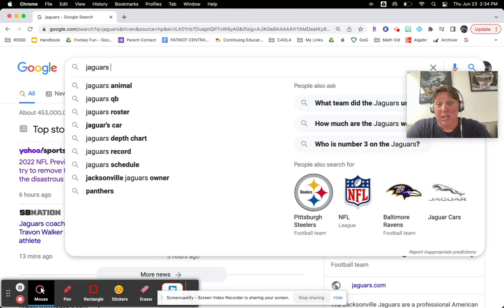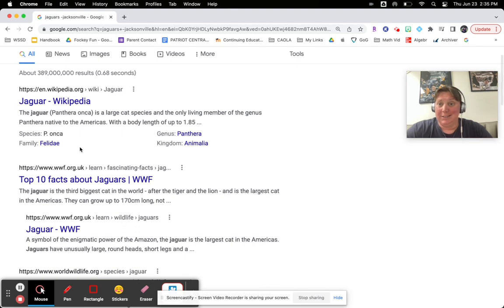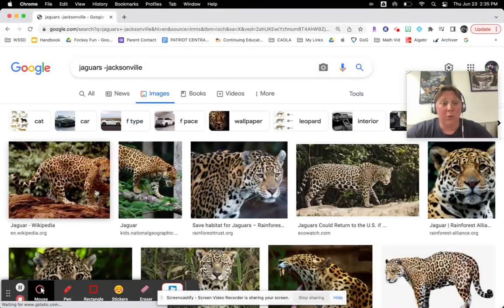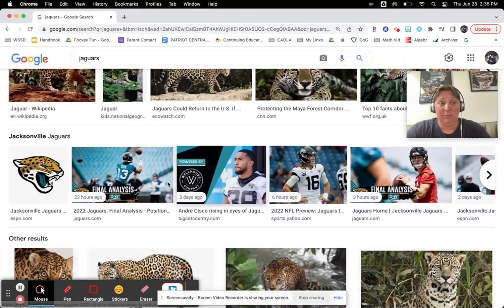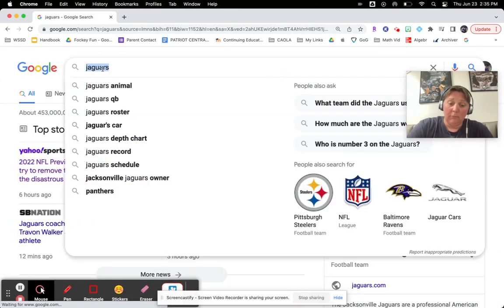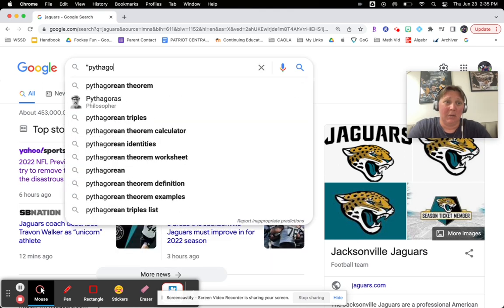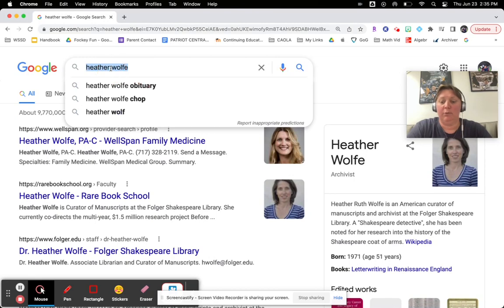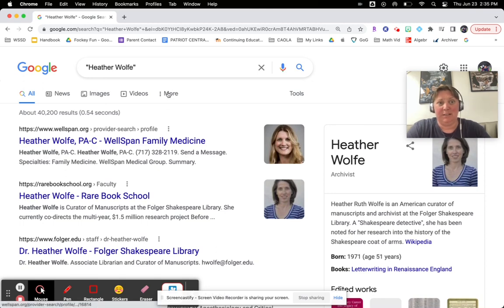How to use some Advanced Search Features - Basic